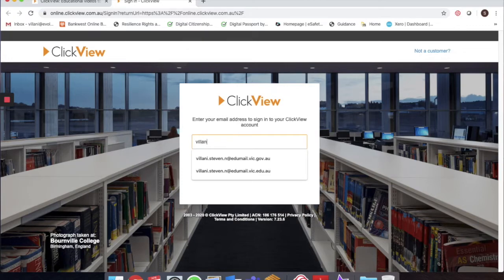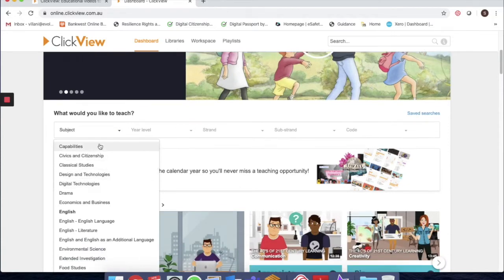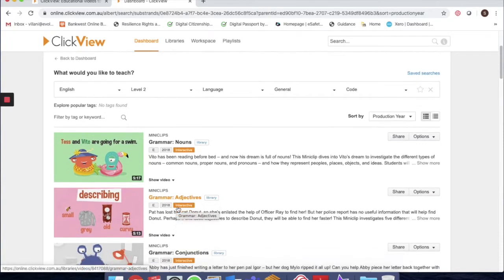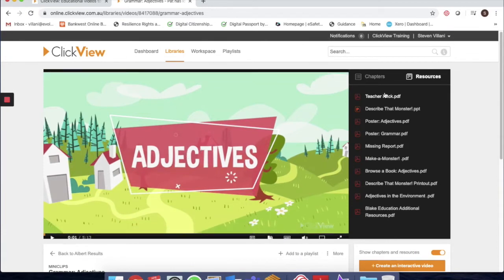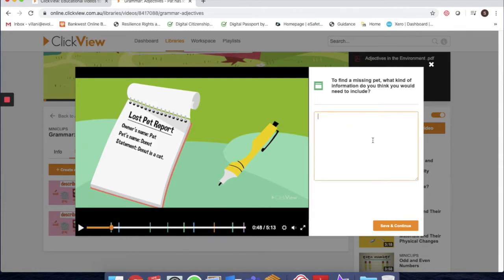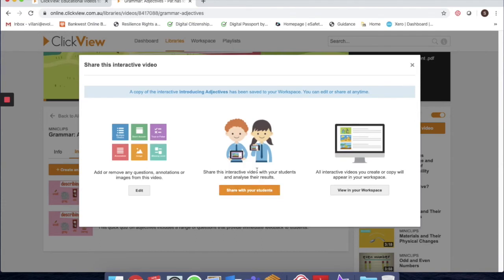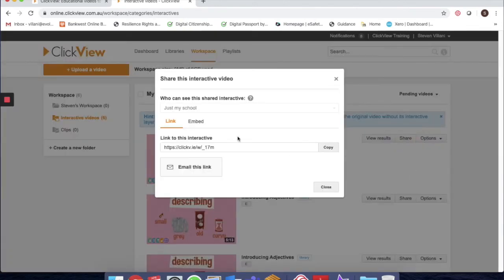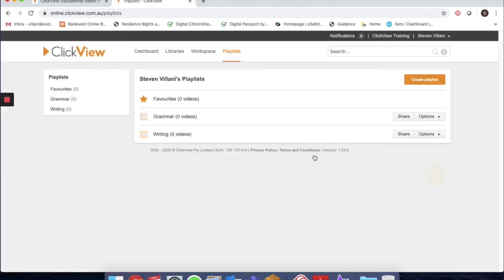Using ClickView (ABC) as a Remote Teaching & Learning Resource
In this video we will teach you how to; log on, search for the resource that meets your needs and how to then add that resource to your online learning platform, such as Google Classroom.